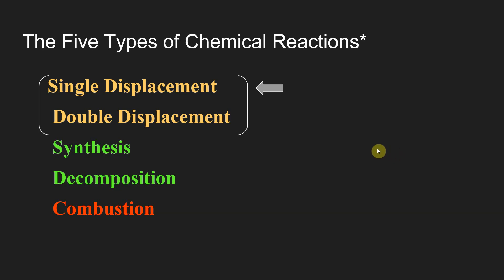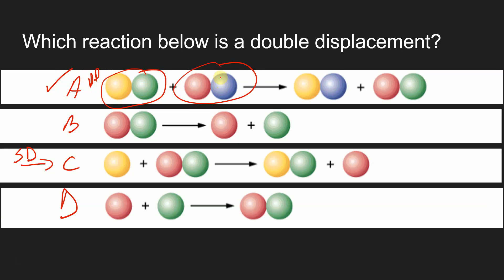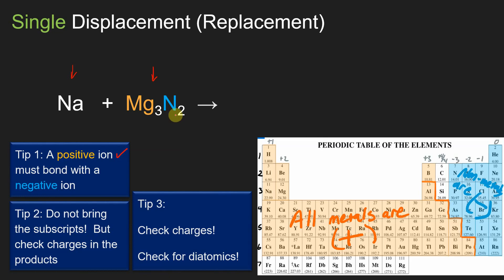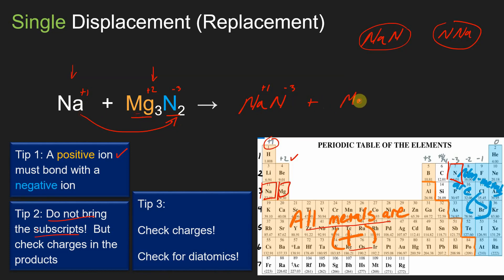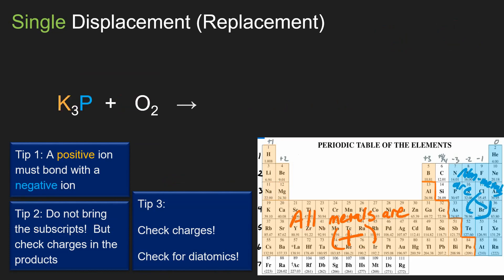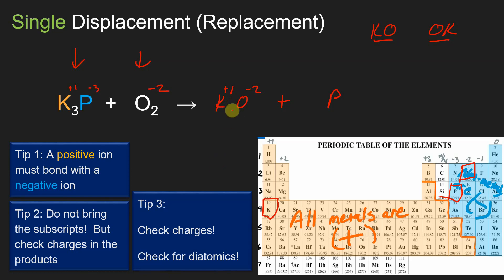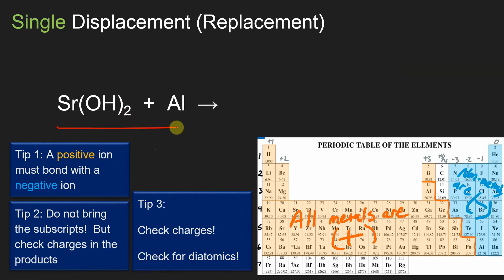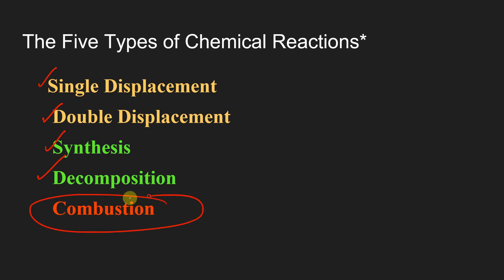5.11-Single Displacement Reactions